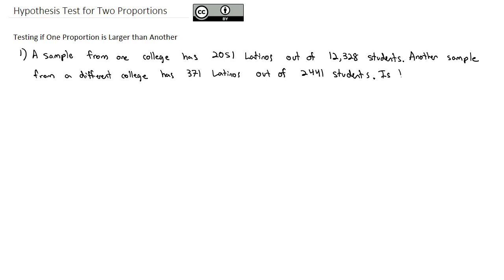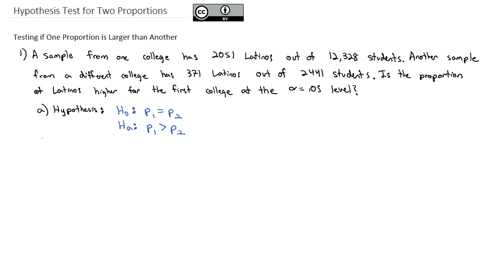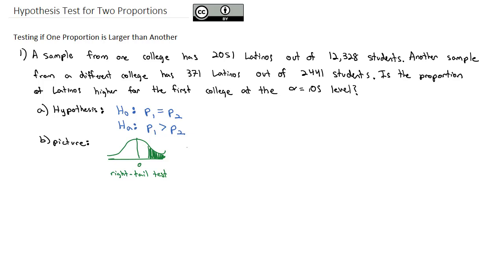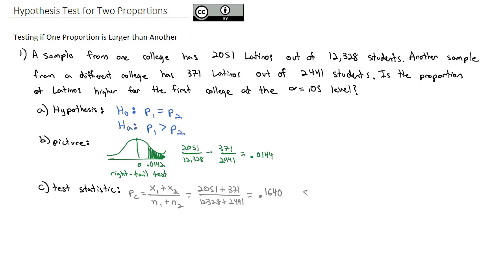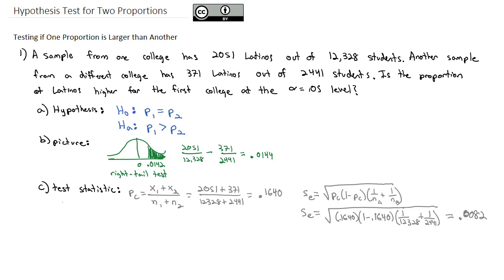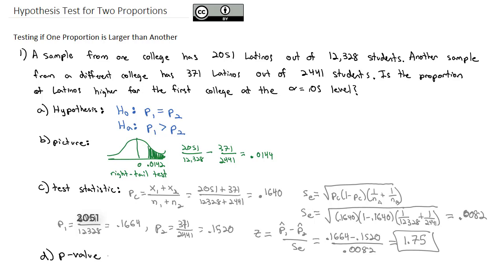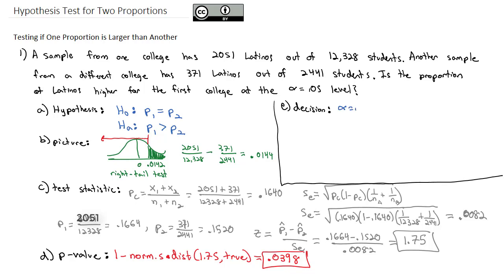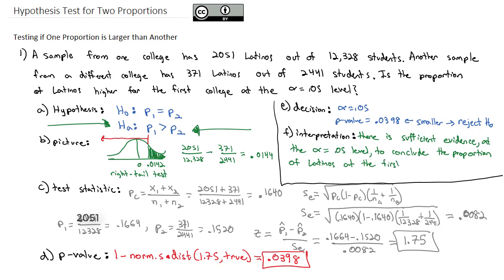5 4 B Hypothesis Test to Show One Proportion is Greater than Another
Two proportion hypothesis test to see if one is greater.